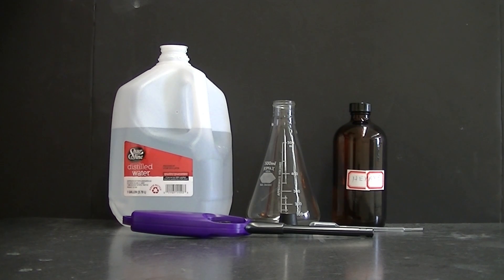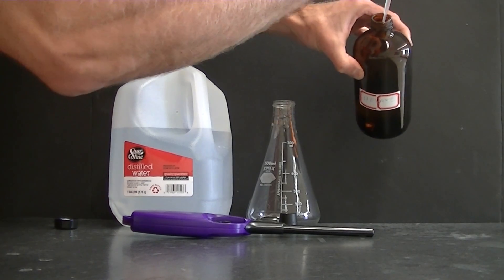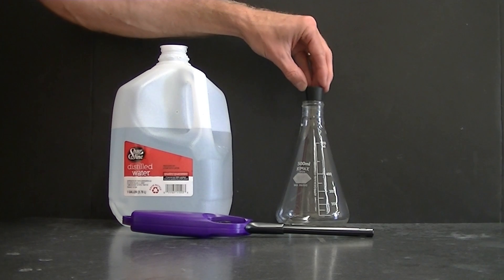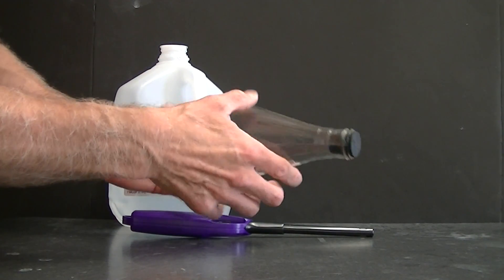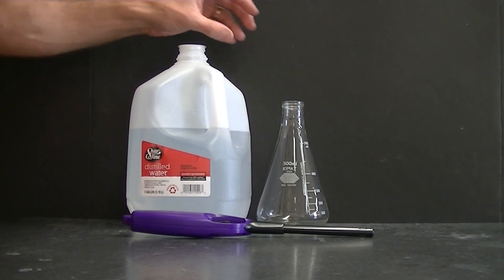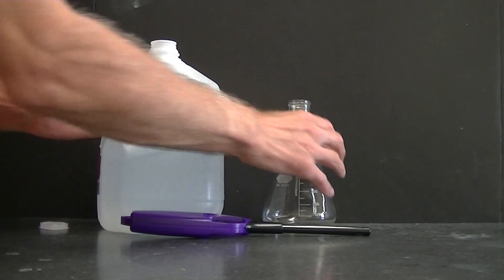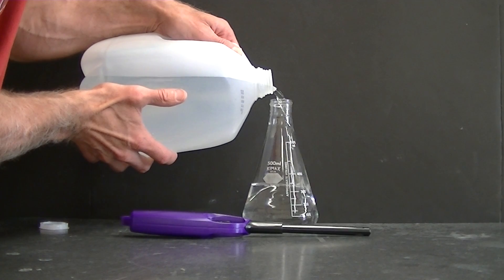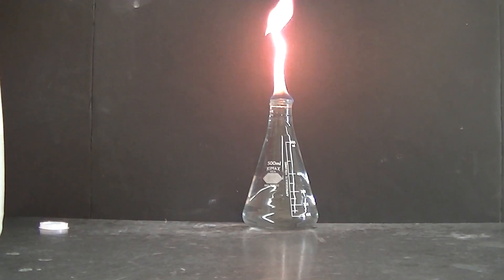Chemistry Magic Trick: Light Water on Fire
An explanation of how to use chemistry to give the illusion that water can be lit on fire.  This chemistry experiment is useful to teach students about density and the immiscibility of polar and non -polar compounds